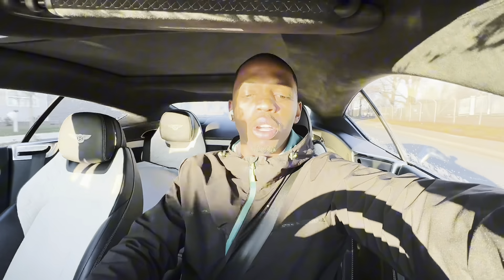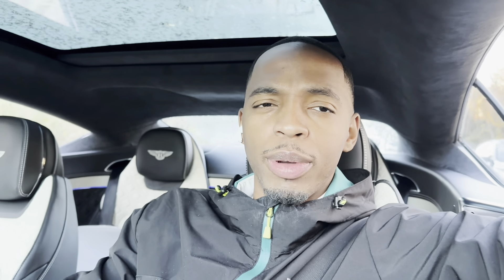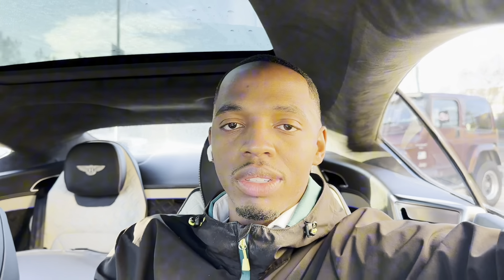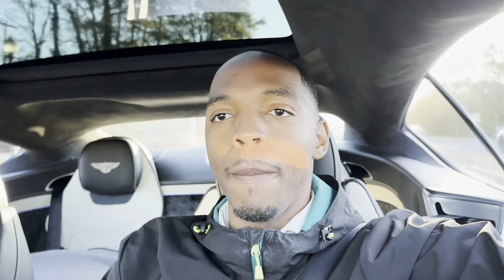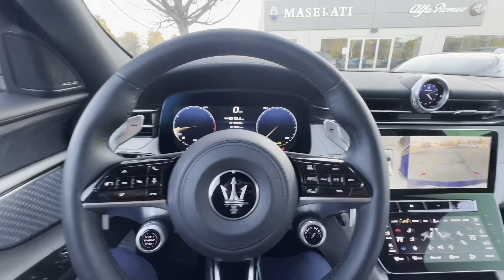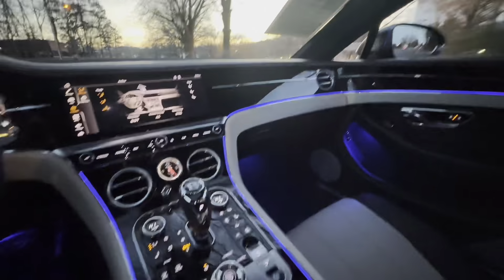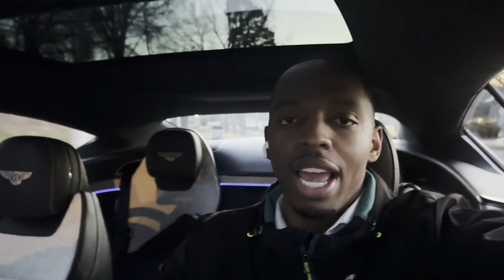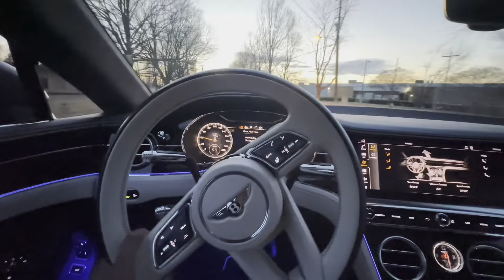Pit Crew, this is Vlog #1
PIT CREW FAMILY, THIS IS VLOG #1

Need a car ? Come see me at Foreign Cars Charlotte

or instagram @_vipexotics_